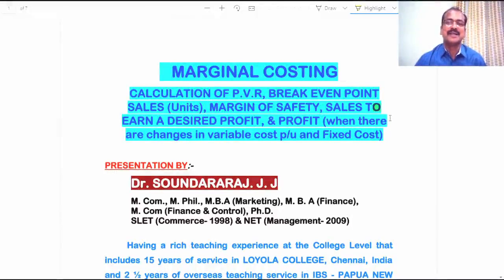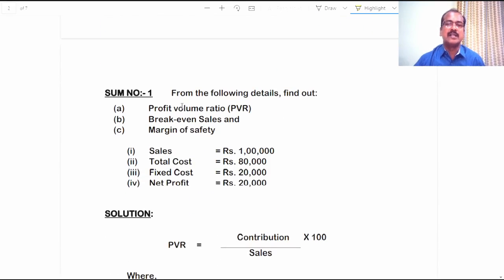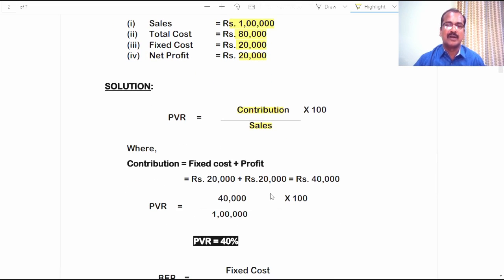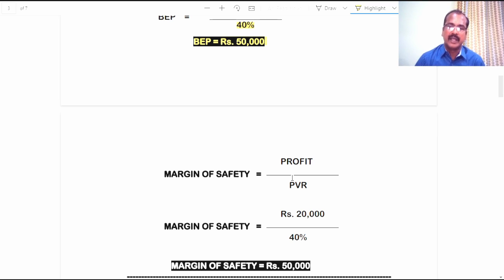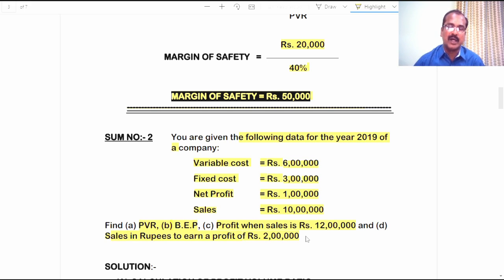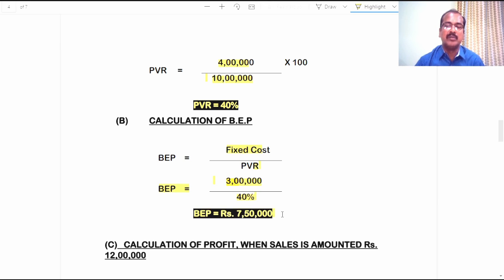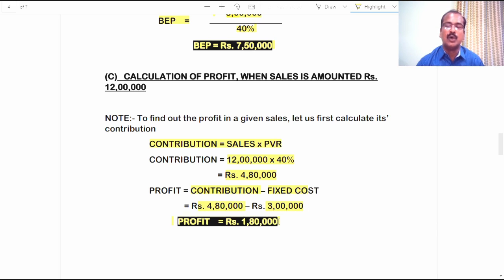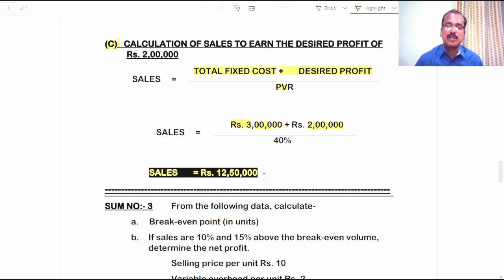MARGINAL COSTING- CALCULATION OF P.V.R, B.E.P, MARGIN OF SAFETY, & SALES TO EARN A DESIRED PROFIT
This video details the calculation of profit volume ratio, Break-even sales (units & value), Margin of safety, Sales to earn the desired profit, and Profit in the given sales. Three problems have been solved in this video.